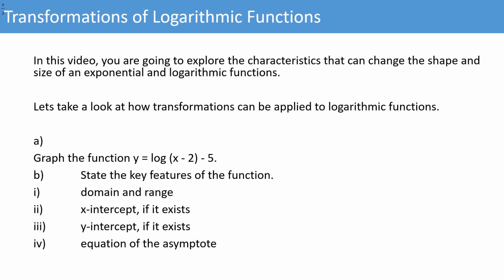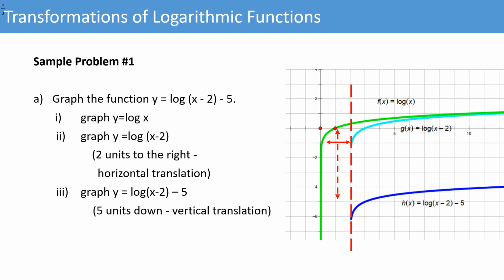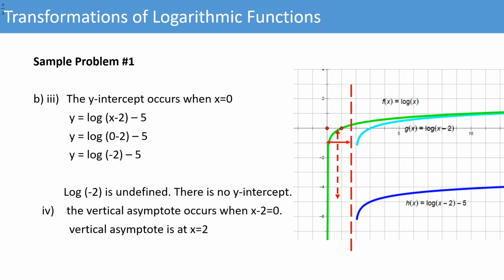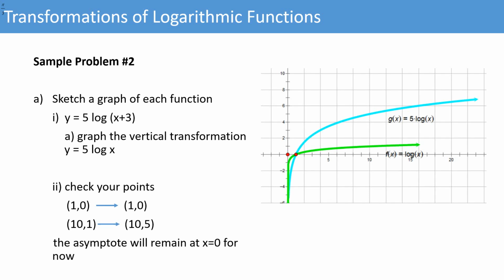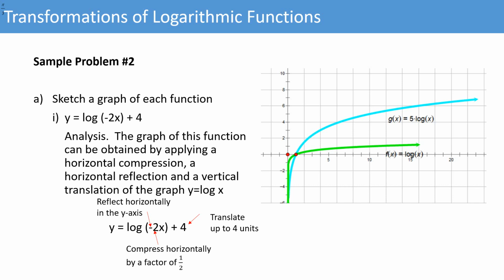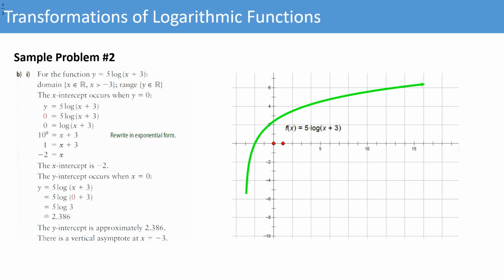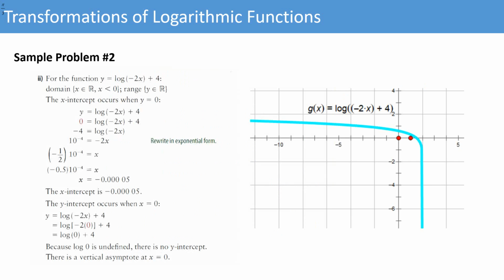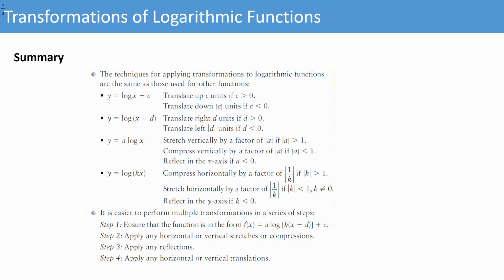Logs Translation and Transformaton